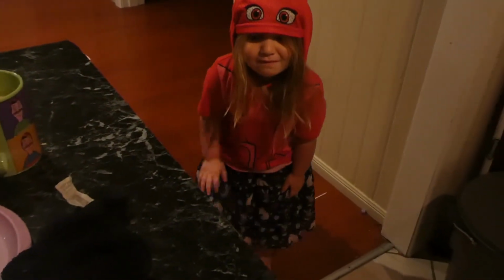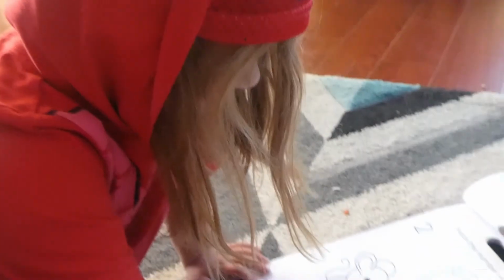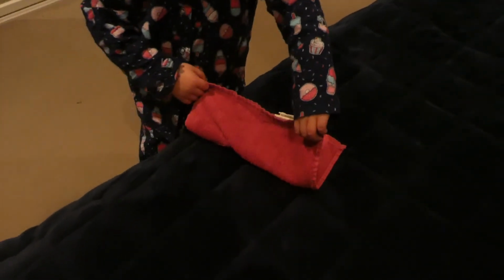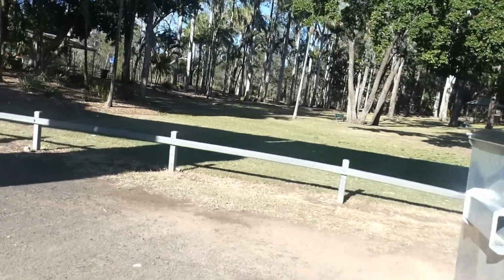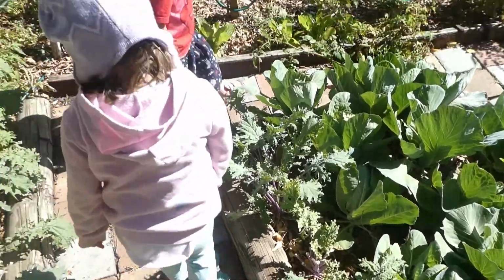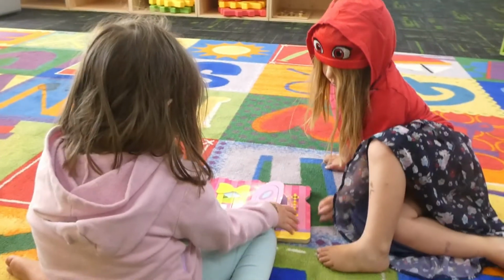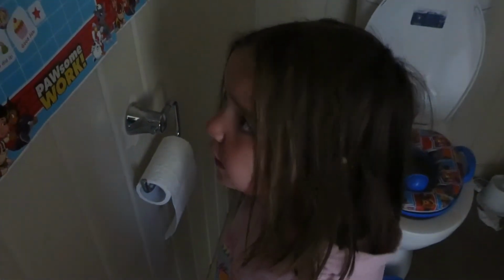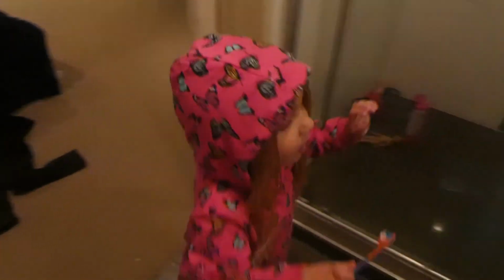A Day In The Life Of A Mum Of Twins | 3 Years Old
In this video I show you exactly what its like on an average day being a mum of twins who are 3 years old. We live in Australia and the weather has been beautiful lately so we go out and about and have some toddler fun!

Send Us Mail:
Emerald Qld